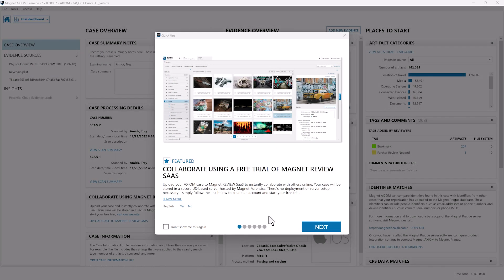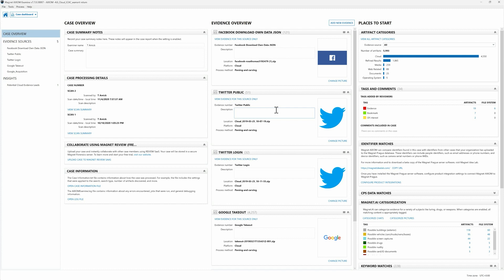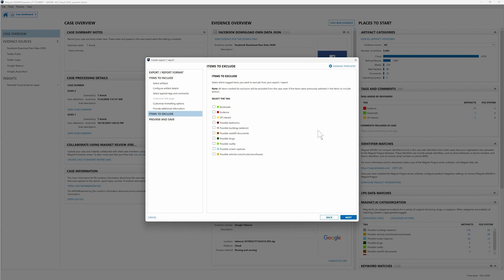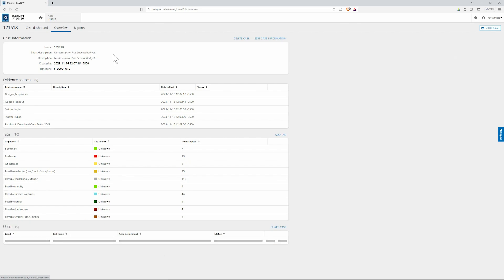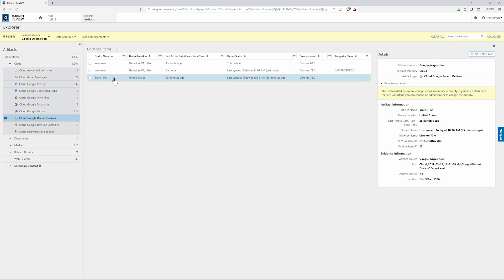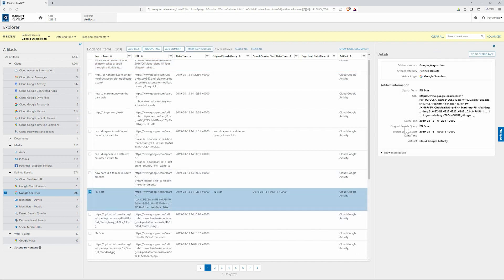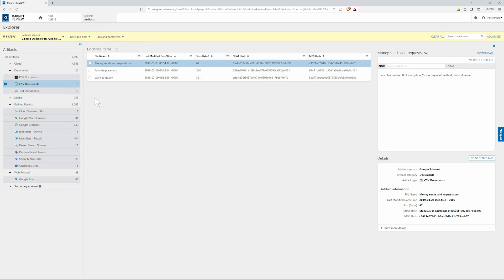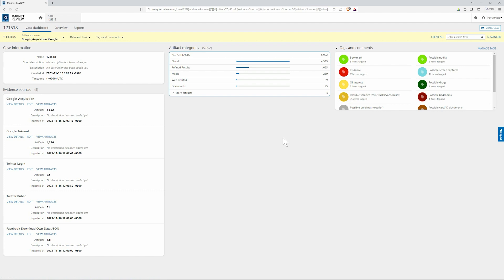Getting Started With Your Magnet REVIEW Early Access Free Trial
Magnet REVIEW helps you empower your investigators and other stakeholders to easily and securely collaborate on digital evidence review from any of your sources, and from anywhere in the world.

See how you can experience REVIEW for yourself through our early access free trial with this walkthrough video.